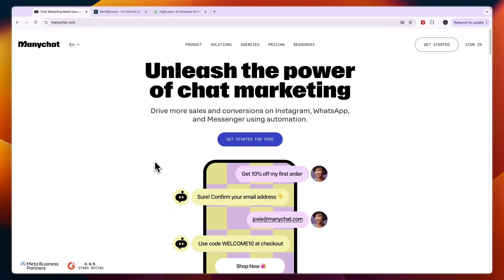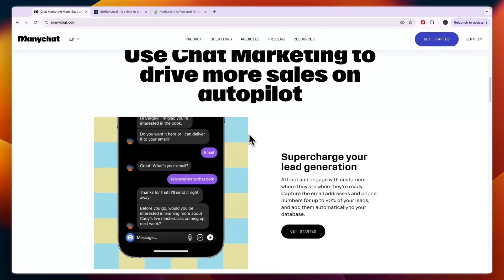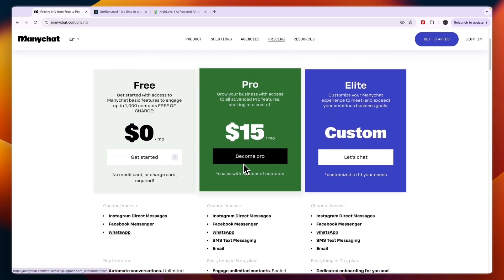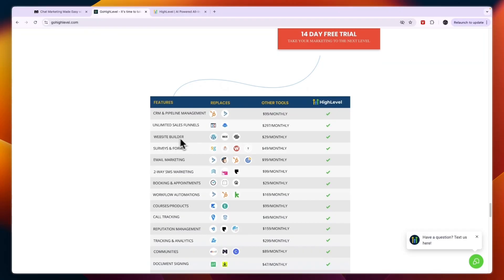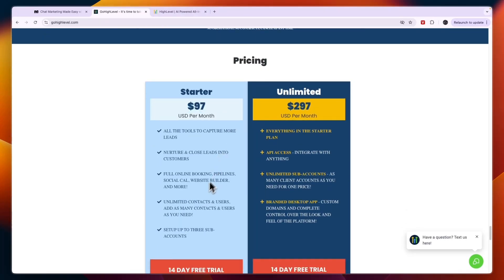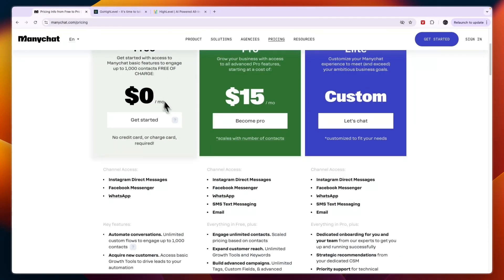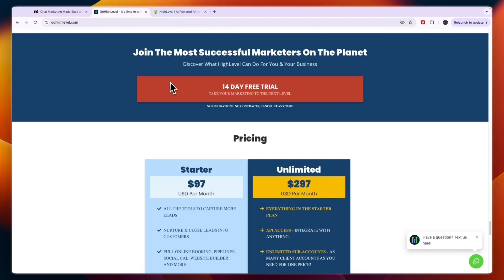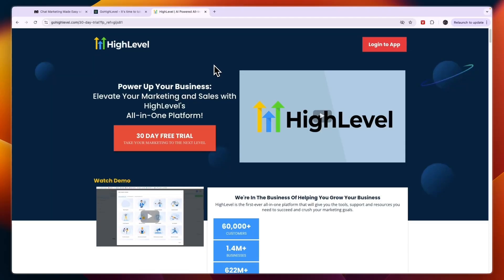Manychat vs GoHighLevel (2026) | Which One is Better?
In this video I'll compare Manychat vs GoHighLevel.